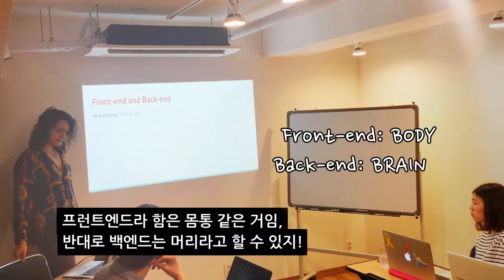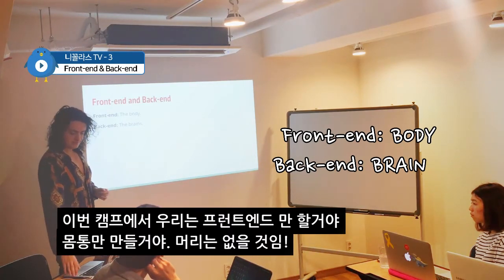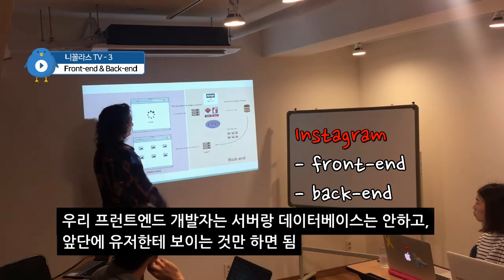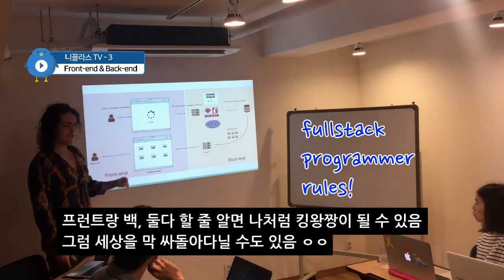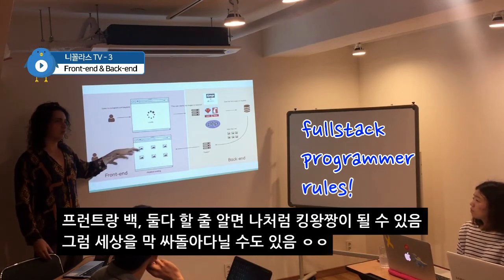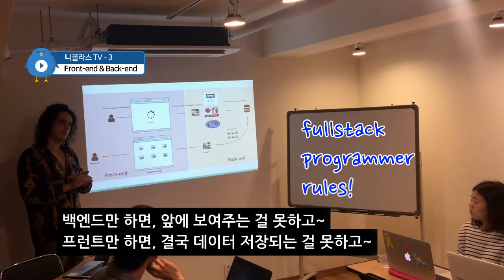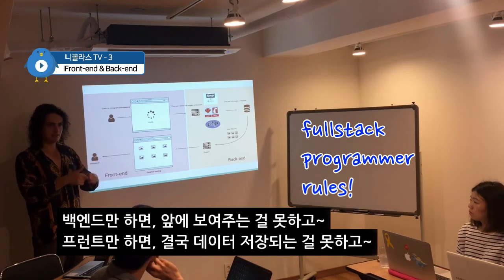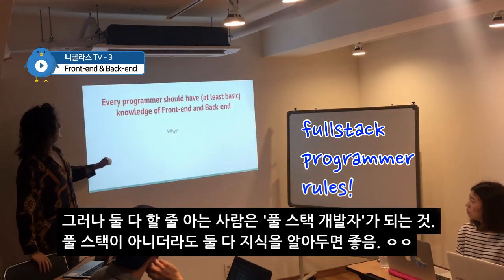니꼴라스 TV_#3_야! 프런트엔드랑 백엔드 차이가 뭔진 알어? (Difference between Front-end & back-end)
자칭 천재 노마드코더 니꼴라스가 프런트엔드랑 백엔드 차이를 설명합니다.